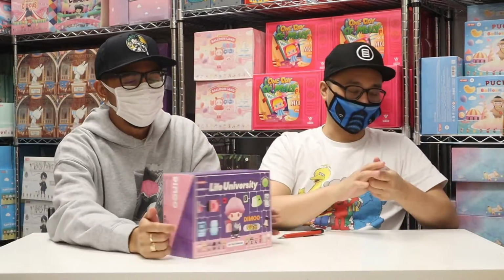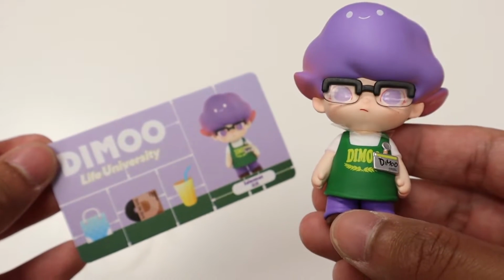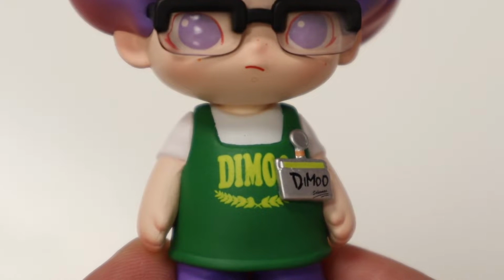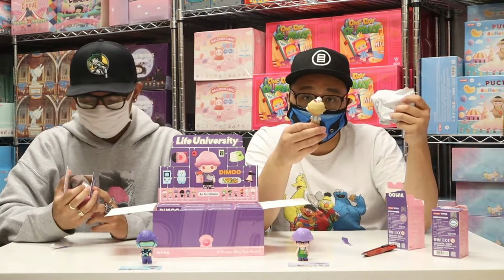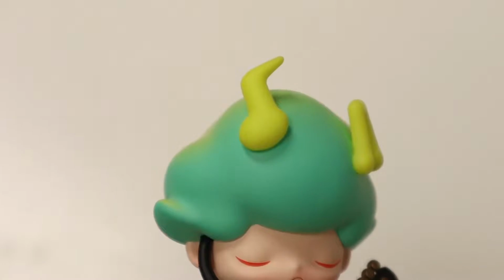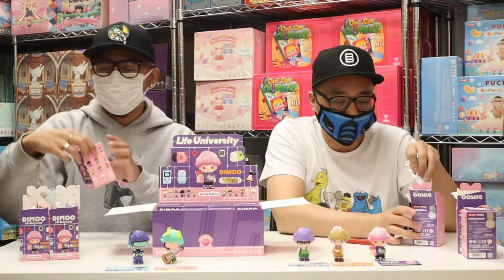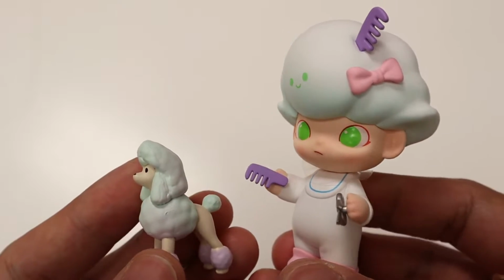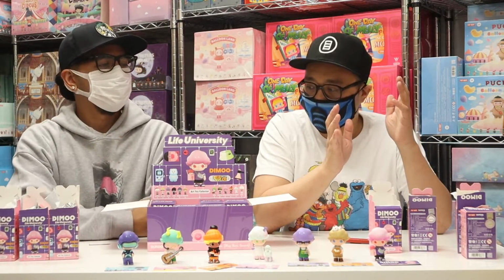Let's go back to school with Dimoo Life University! Unboxed EP110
Ah..University life. I missed you. or not! haha. This week, Chris and Mark unbox the latest from POP MART. It's Dimoo Life University!